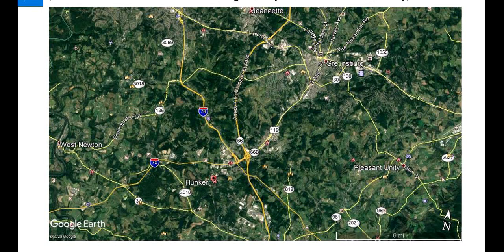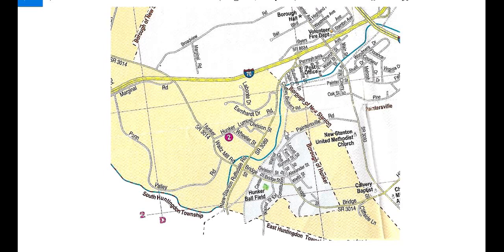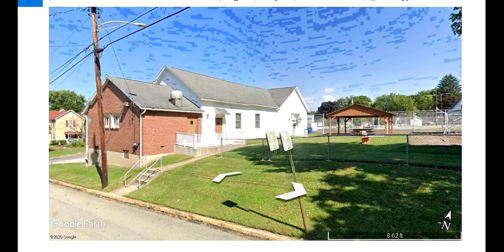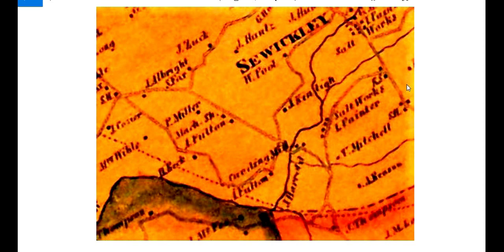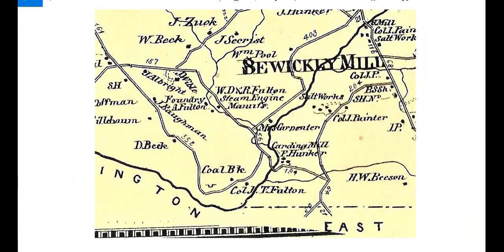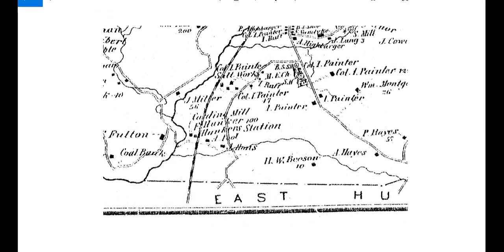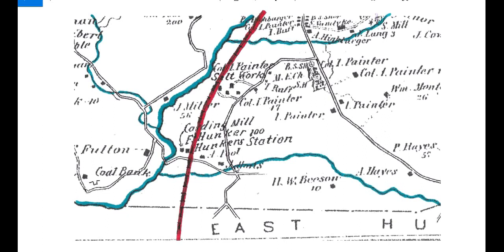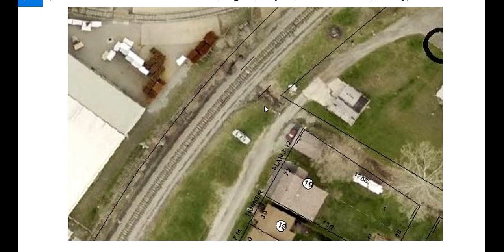Hunker PA No. 1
The Origins of the Town of Hunker PA.